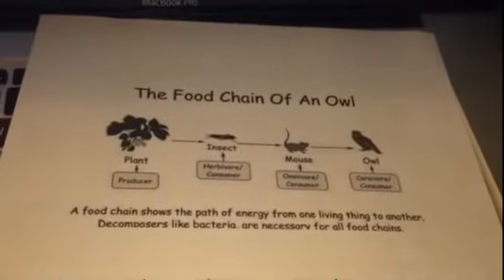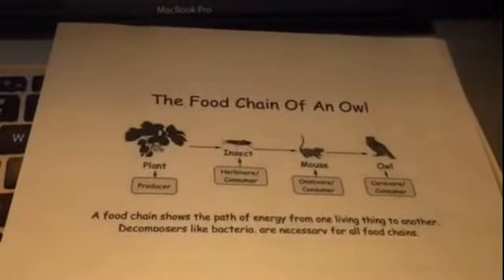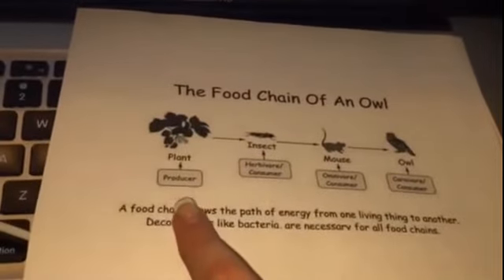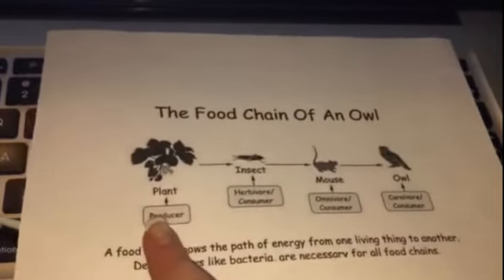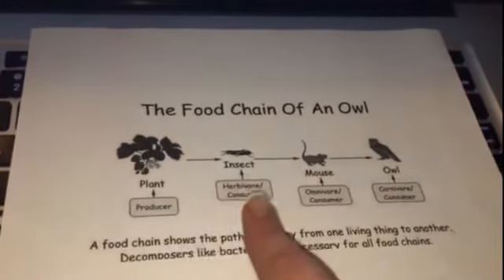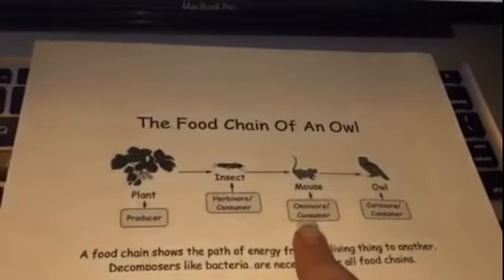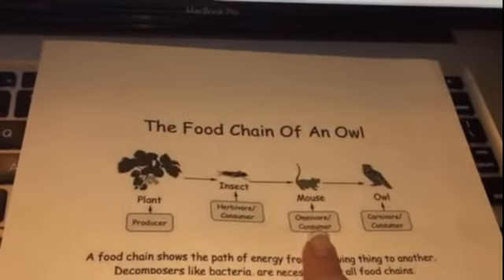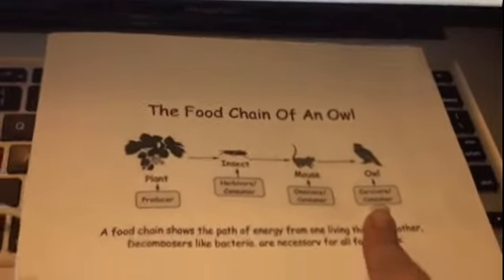Stephanie Dugger - 6th video